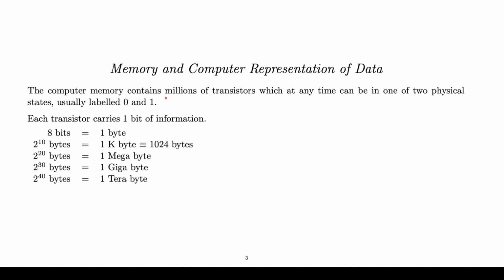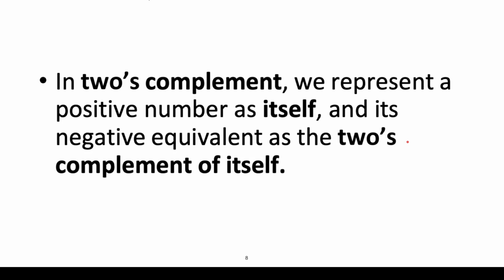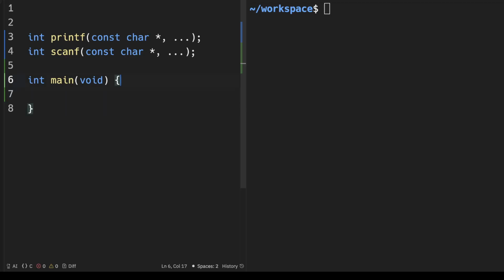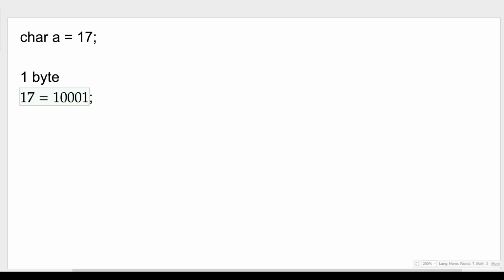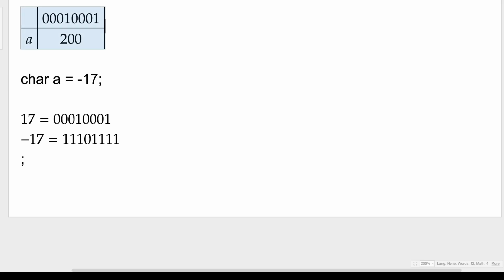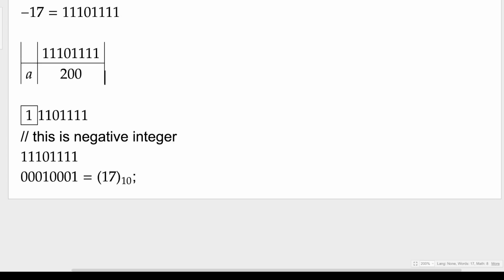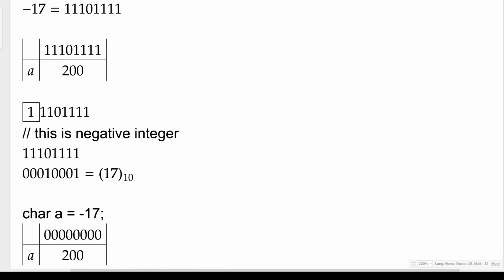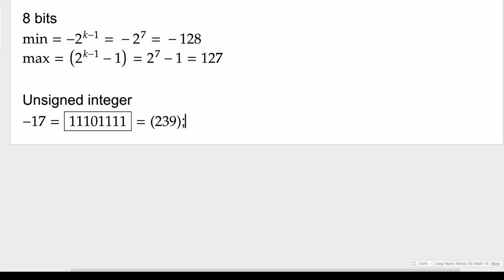Data Storage | Integer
Learn everything about Data Storage using Integer data types in a simple and practical way! 💡
In this video, we break down how integers are stored in memory, their size, range, and real-world usage in programming. Whether you're a beginner or revising concepts, this will strengthen your fundamentals.